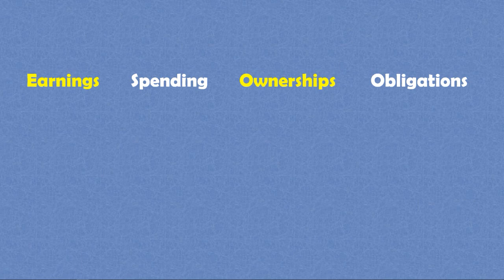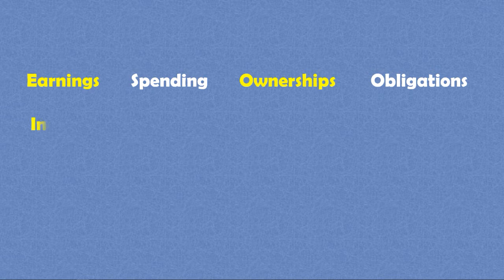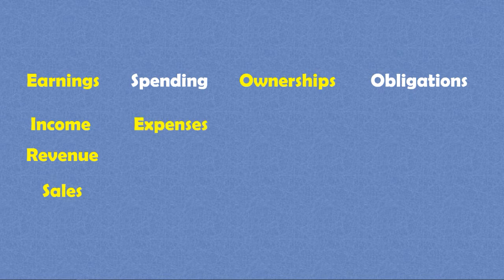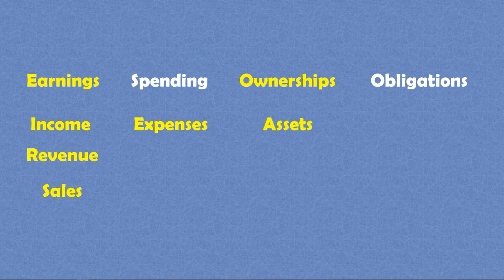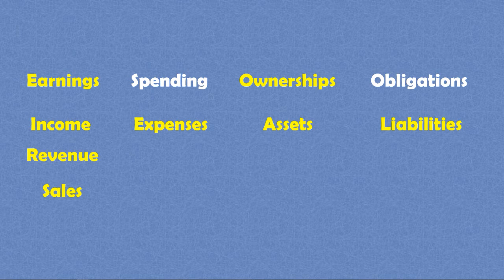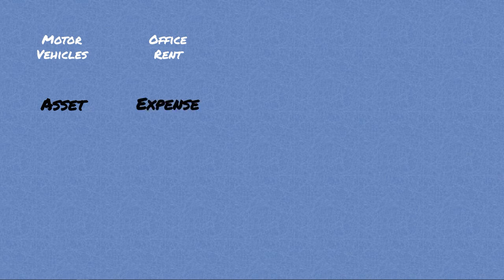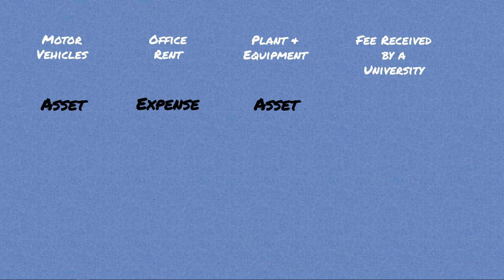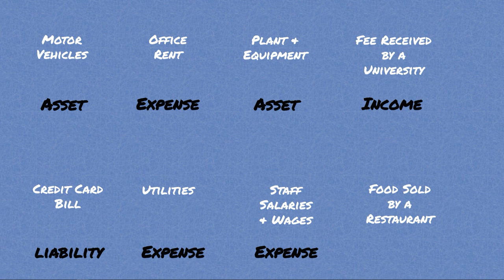Lecture 2: Key Accounting terms (Course: Accounting & Bookkeeping Masterclass - Beginner to Adv)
Accounting, Bookkeeping, and Financial Statements Preparation are three steps to achieve one main goal, keeping a track of business money and prepare reports to provide a financial summary for stakeholders.

Every single business needs to record its income and expenses, not just for internal management and control, but also for external stakeholders like government, tax authorities, investors, lenders, and even suppliers and customers. Having a good command of numbers and the idea of how cash flows are recorded and presented makes you a better professional.

Topics Covered:
Why Accounting has to follow rules and what are the accounting standards?
Different types of Accounting and what information is produced by each?
Accounting terms
Cash and Accrual Accounting
Double-entry concept
Bookkeeping
General Ledger
Trial Balance and Financial Statements
Fixed Assets and Depreciation
Inventory Accounting